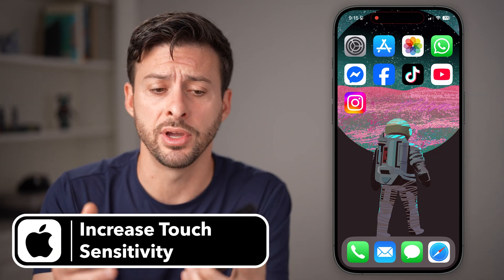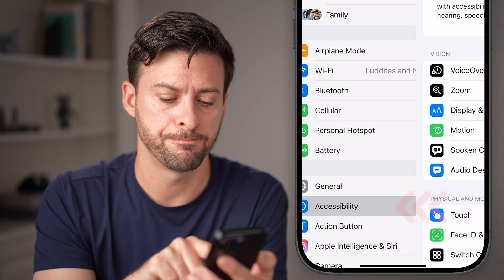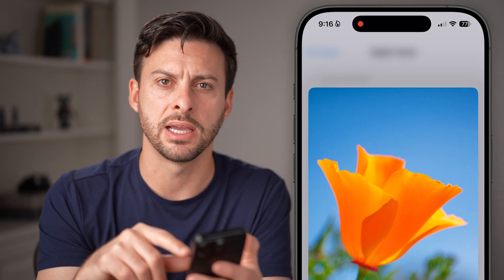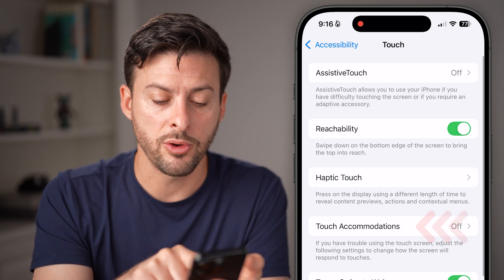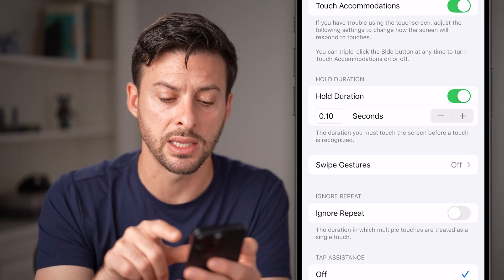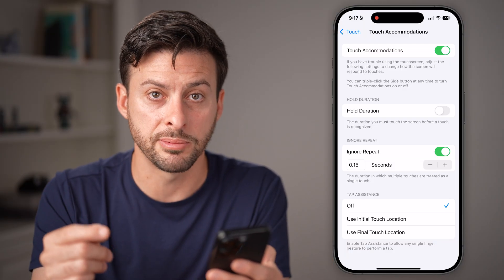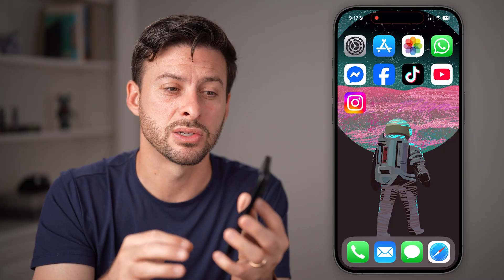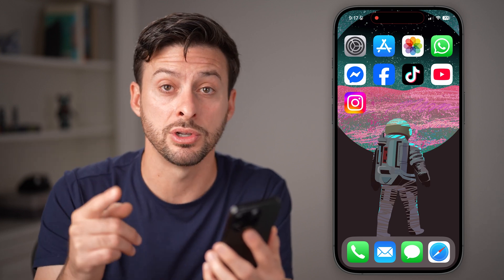How To Increase Touch Sensitivity On iPhone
Here's how you can increase the touch sensitivity of your iPhone screen if it's not responsive to your taps.